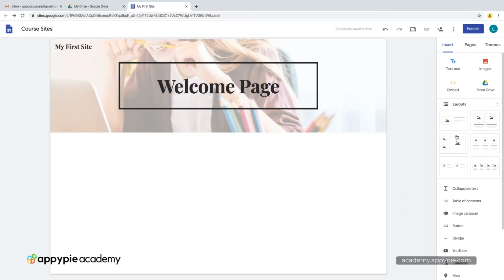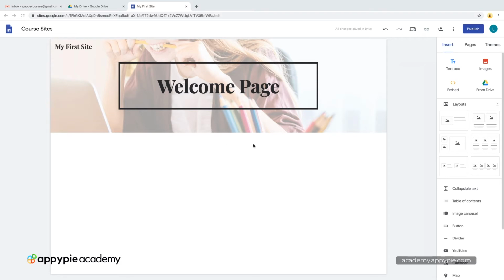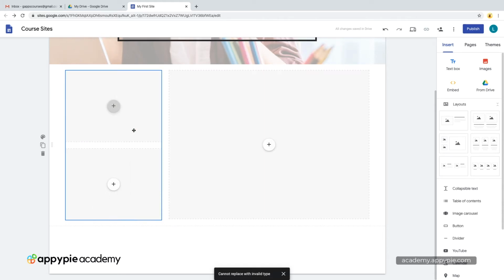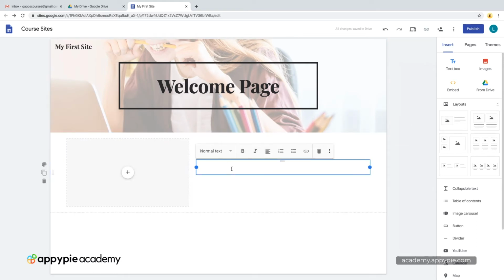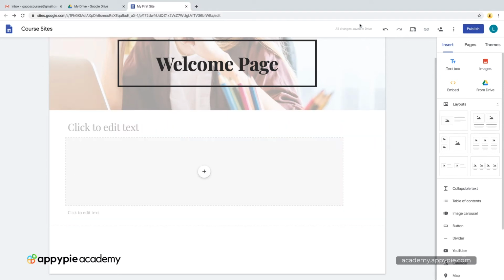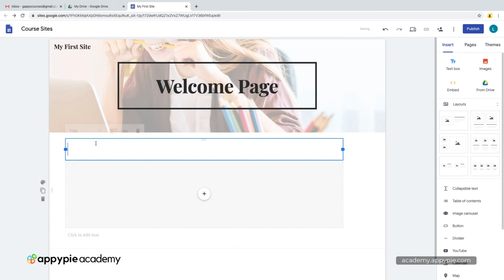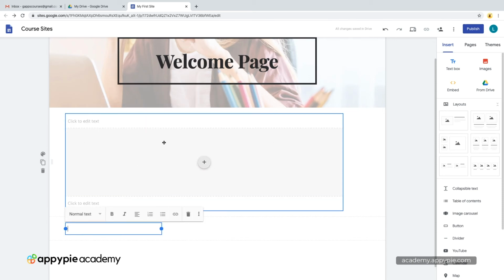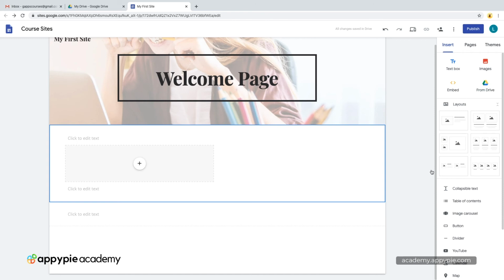Page Layouts: Lesson 04